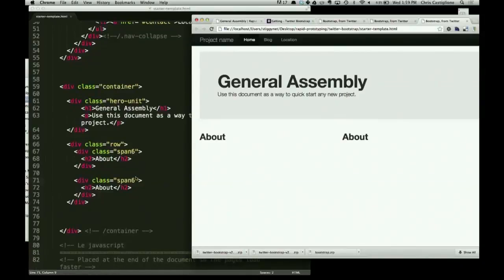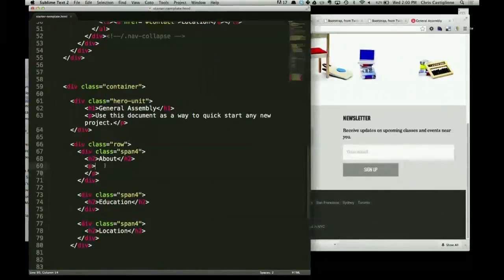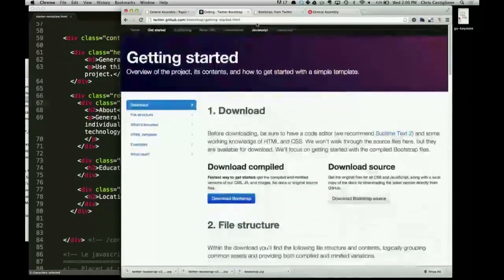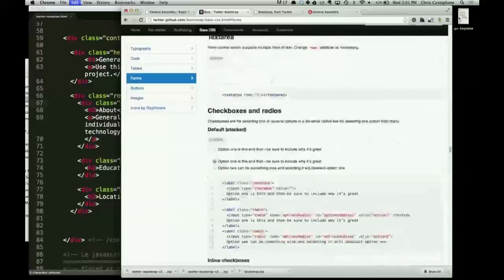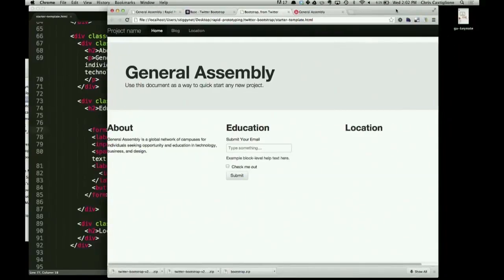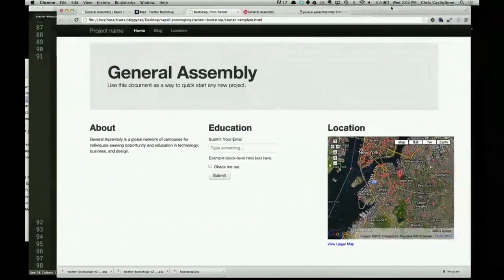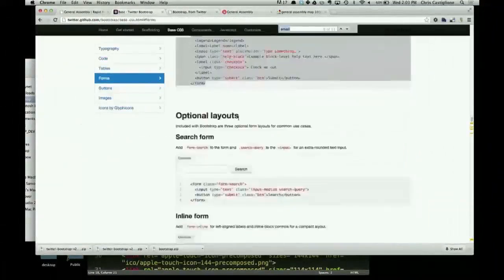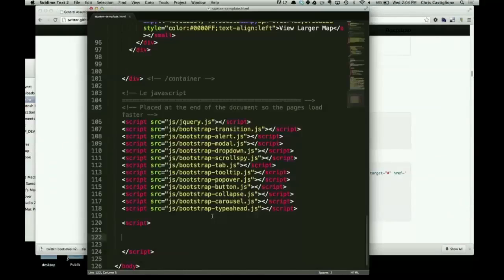Rapid Prototyping From Wireframes to HTML 7 Using the Grid